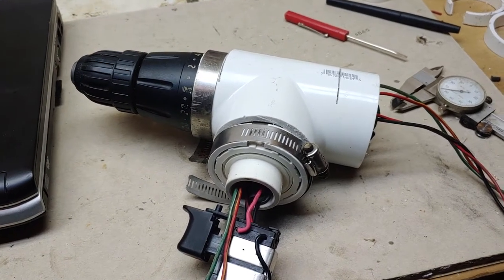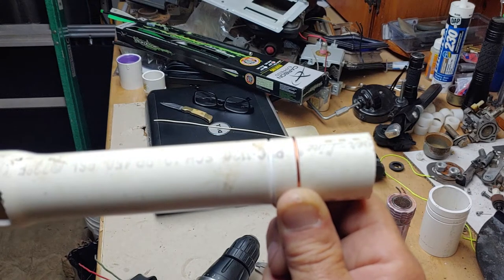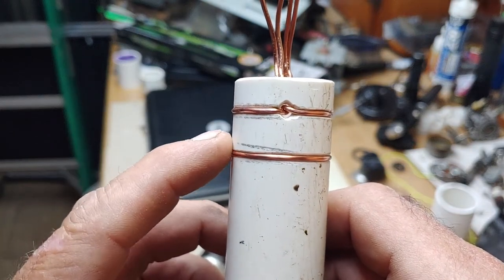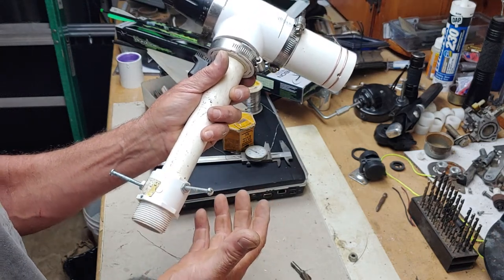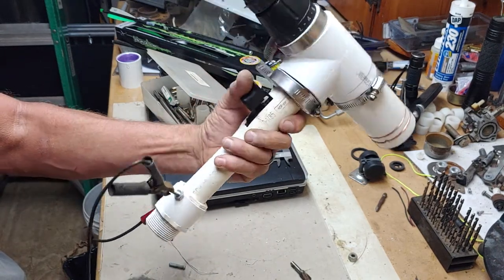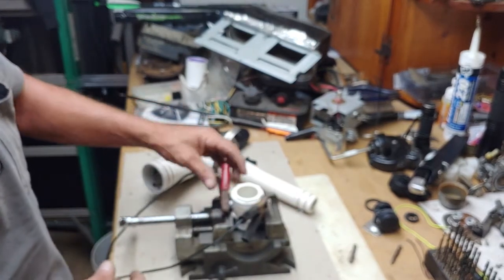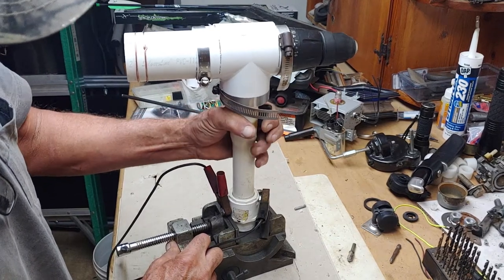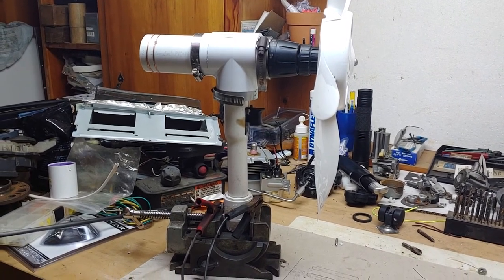Adding air conditioning to the lawnmower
Using an old 12v drill motor to spin a fan